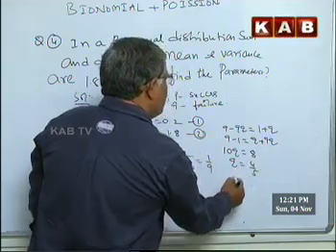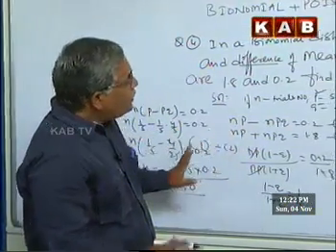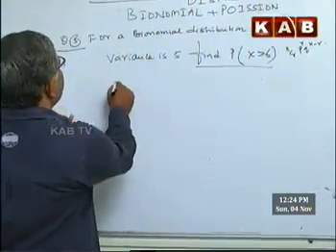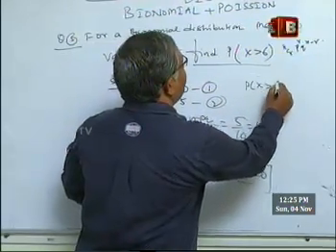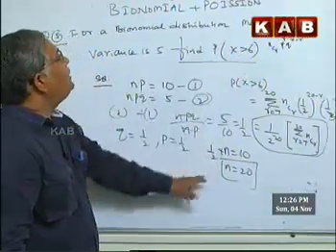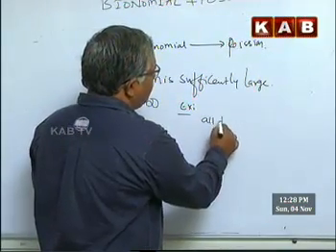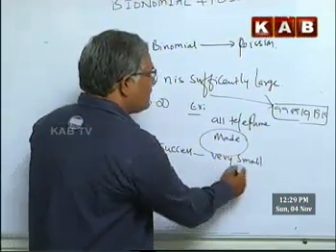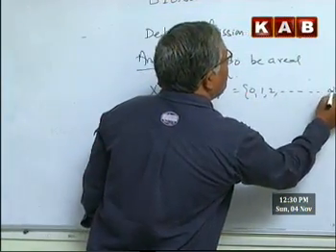KAB TV_Sr INTER MATHS-2A CLASS BY CHANDRA SHEKHAR ON PROBABILITY - PART 18